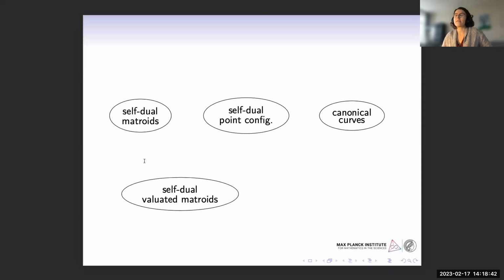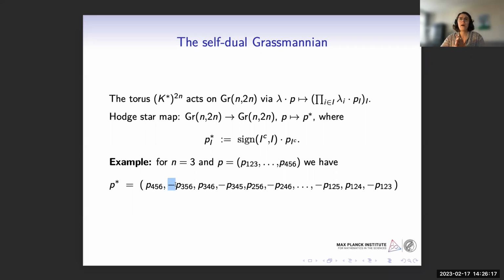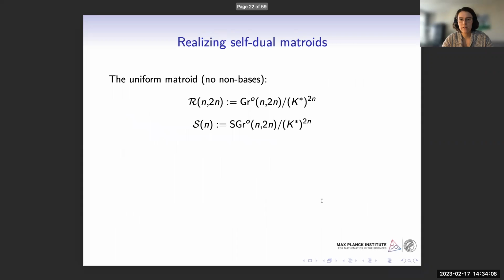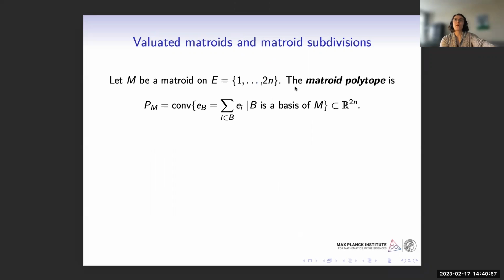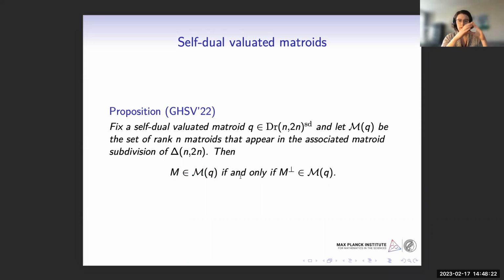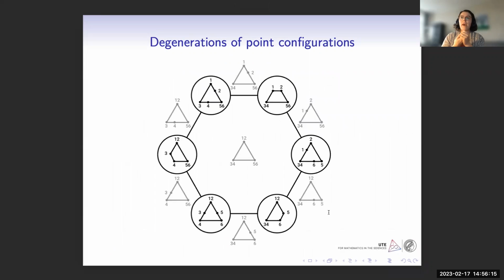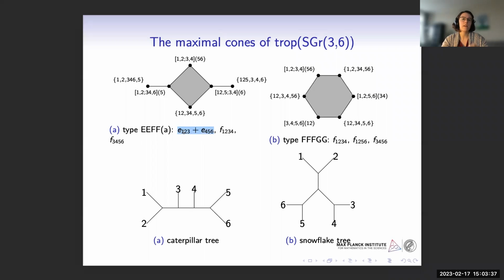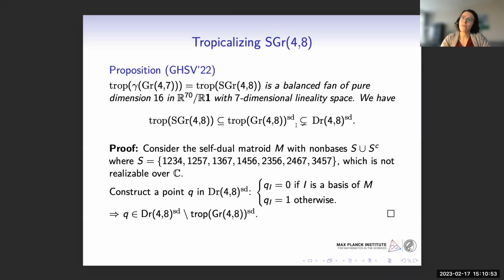Alheydis Geiger: Self-duality in tropical geometry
This talk was given at the LMS Workshop in Tropical Mathematics and its Applications on 17 February 2023